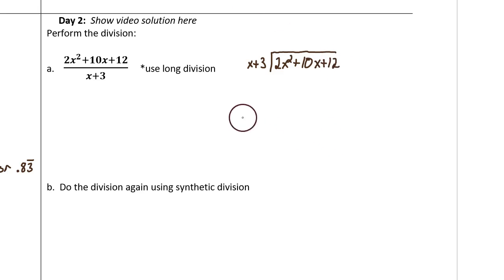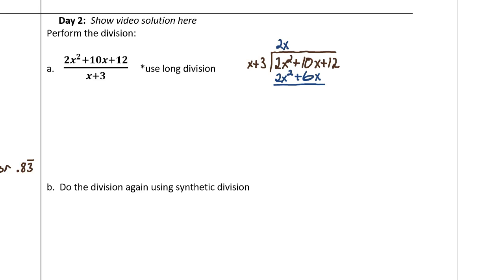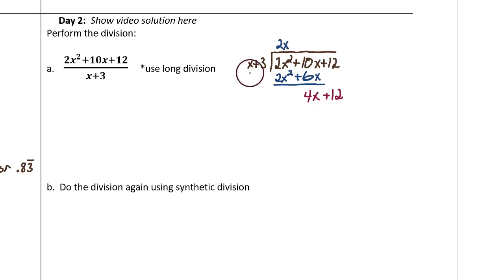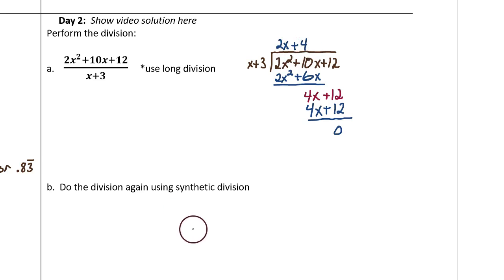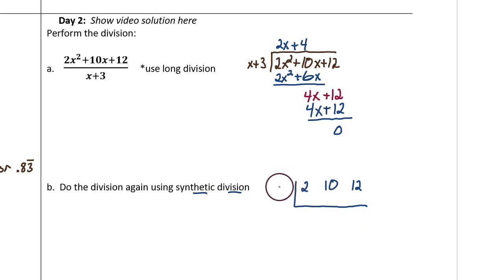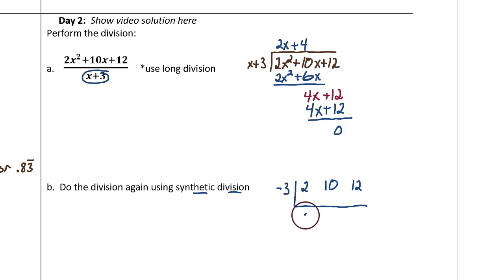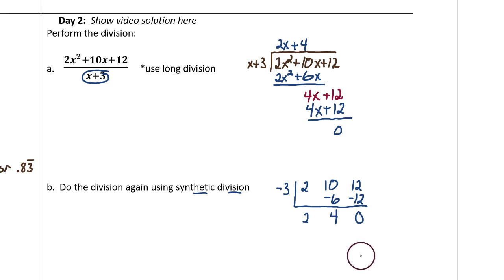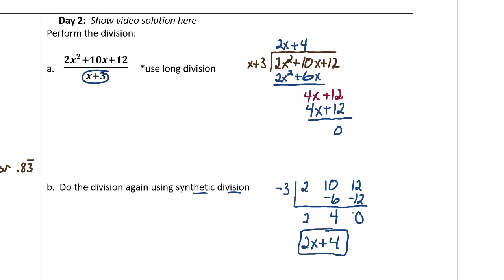Week 11 Day 2